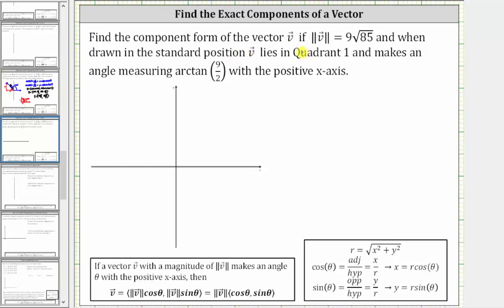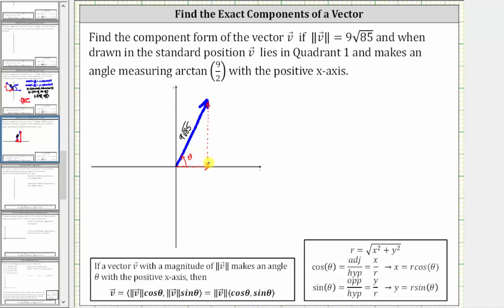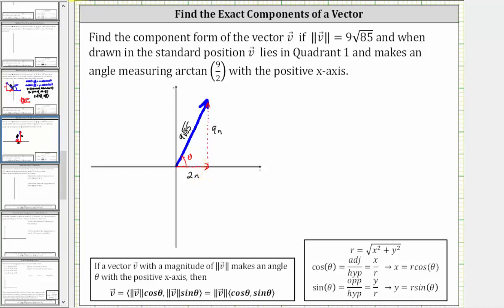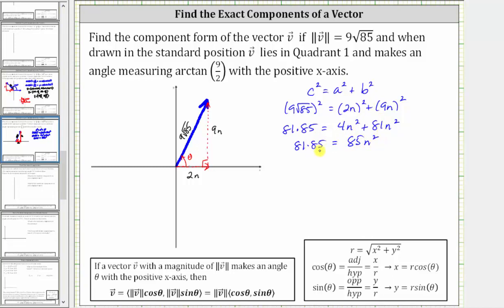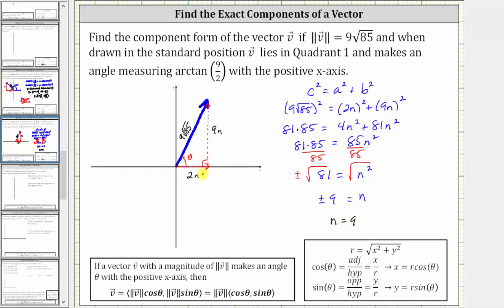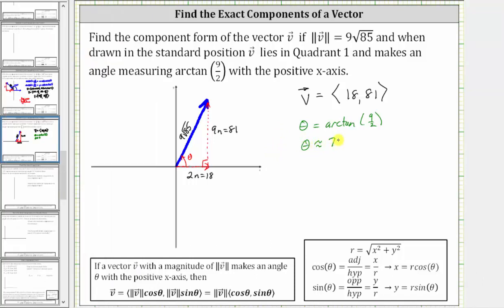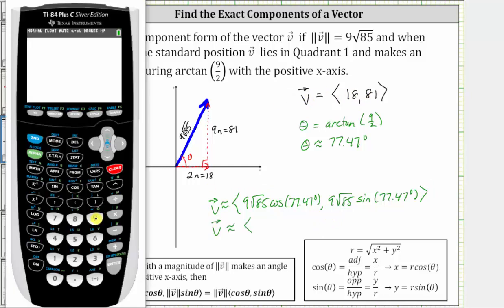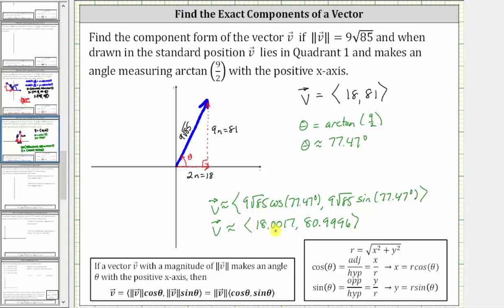Exact Component Form of a Vector Given Magnitude and Arctangent (Q1)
This video explains how to determine the component form of a vector given the magnitude and the arctangent value.